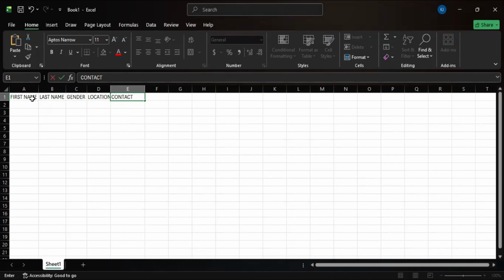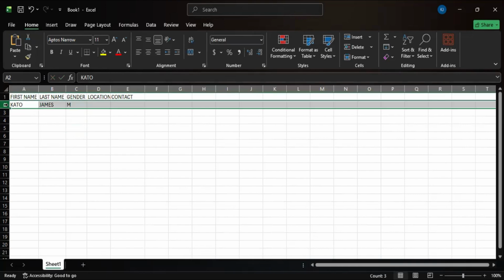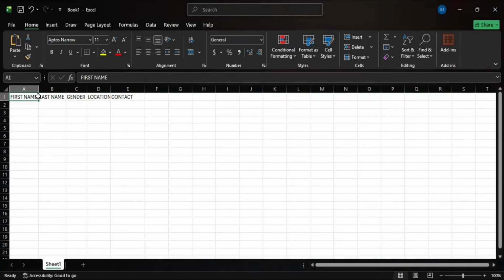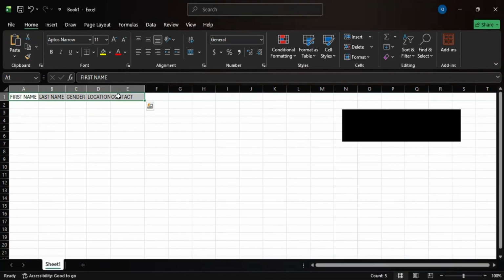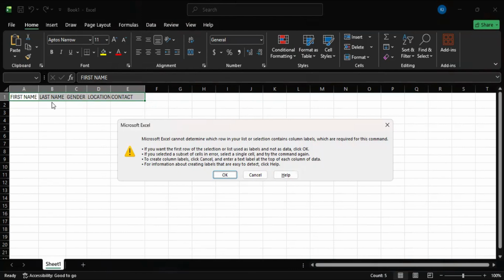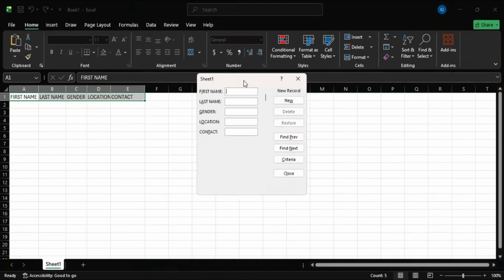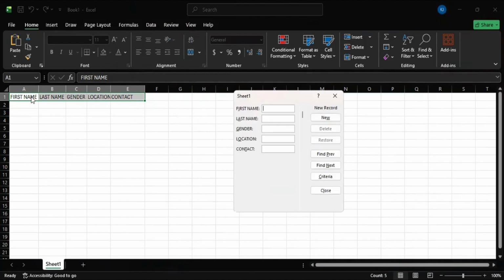Excel Data Entry Step by Step Tutorial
This video provides a comprehensive guide on entering data in Microsoft Excel. You will learn how to use Excel effectively, especially for those who are learning computers for the first time. This is an essential Excel tutorial for anyone who wants to understand MS Excel.